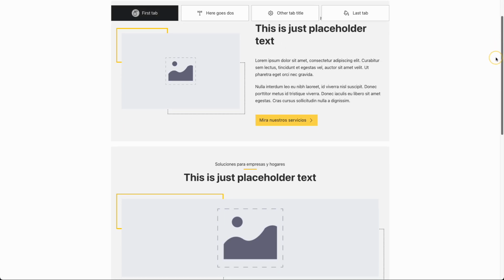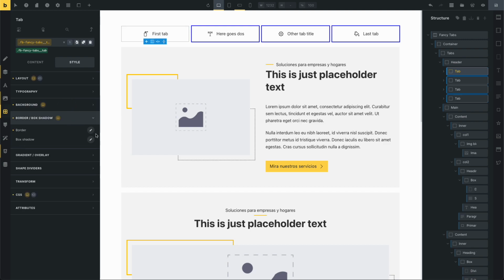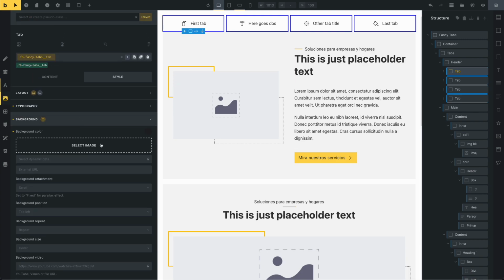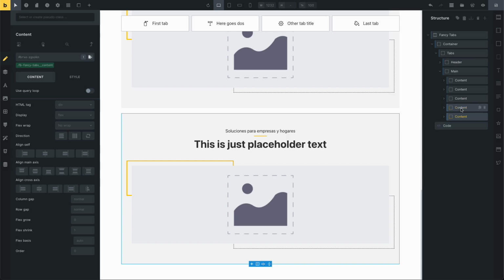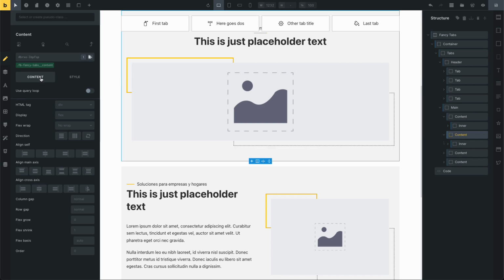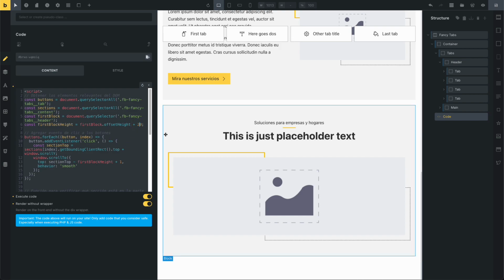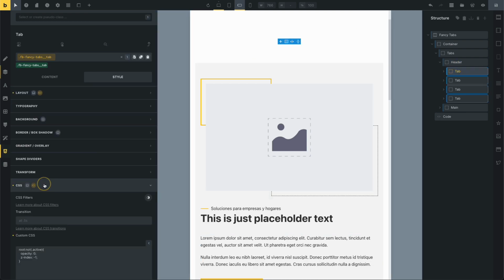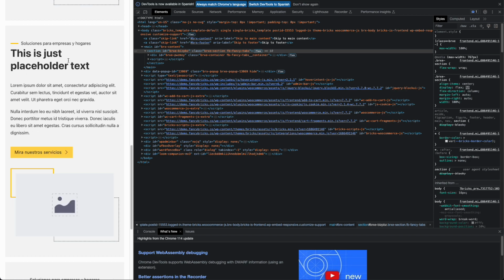02 - Fancy Tabs - Floating - Fancy Bricks